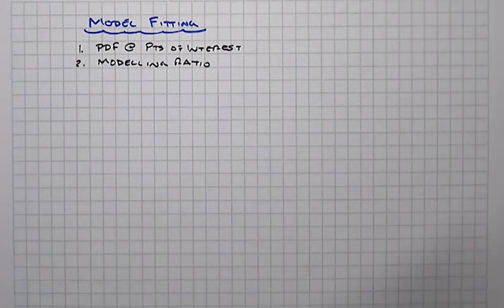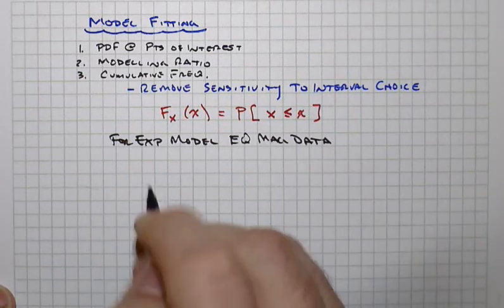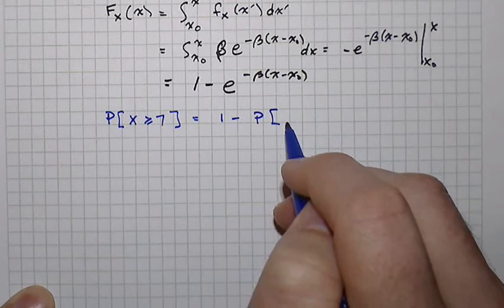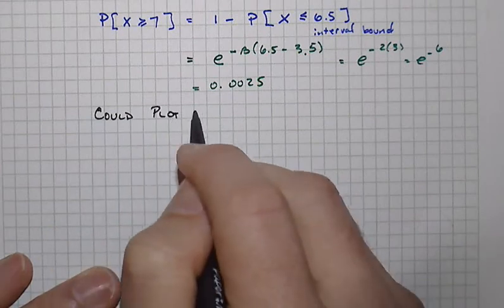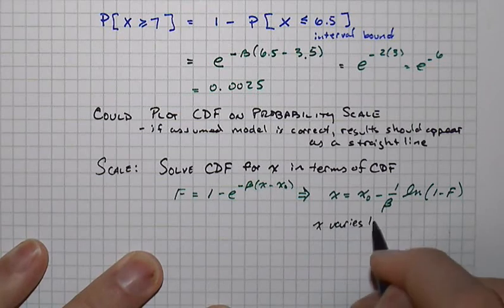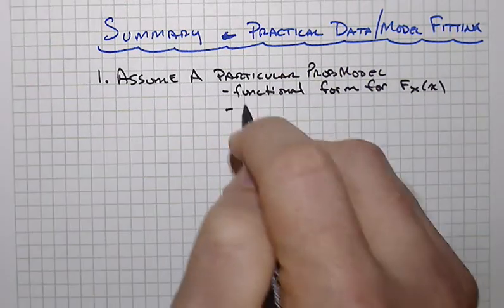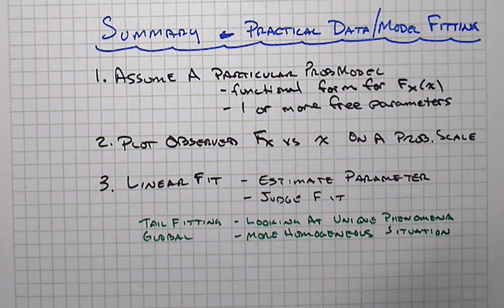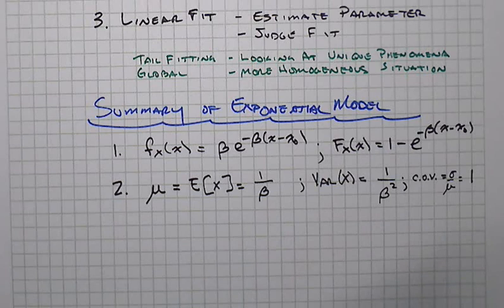Mod 3 KP 6 Part 4 General Approach to Fitting Models